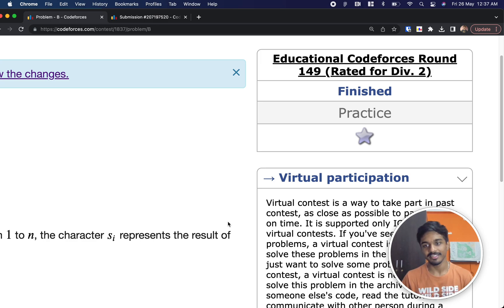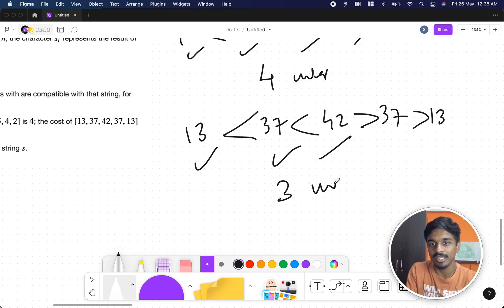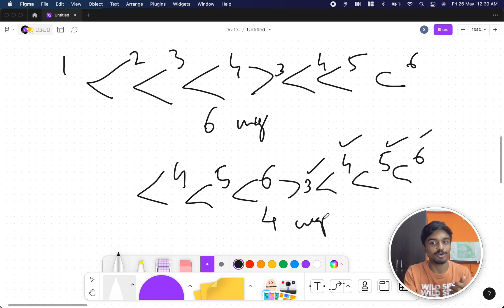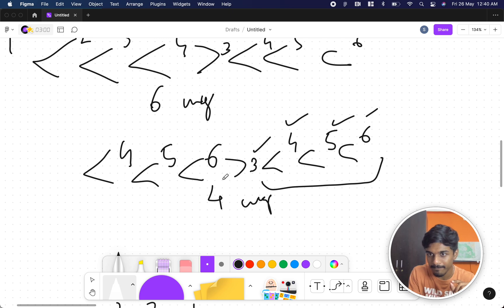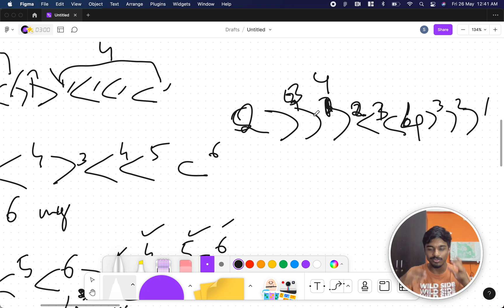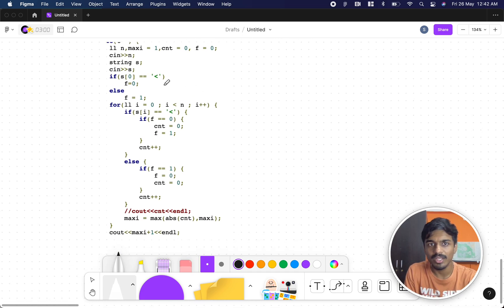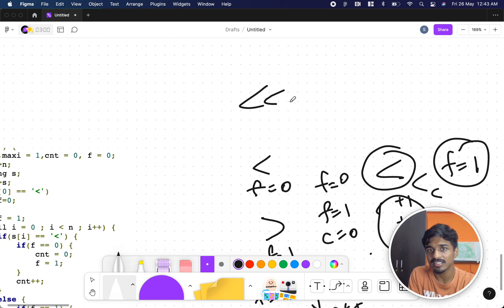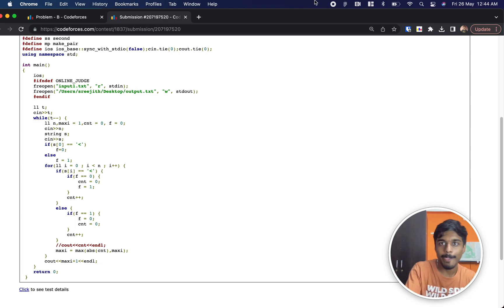Comparison String | Codeforces 1837B Solution | Educational Codeforces Round 149 (Rated for Div. 2)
In this video, I walk through the solution to problem B from Educational Codeforces Round 149 (Rated for Div. 2) contest held on:

Problem name: "Comparison String"
My Submission: